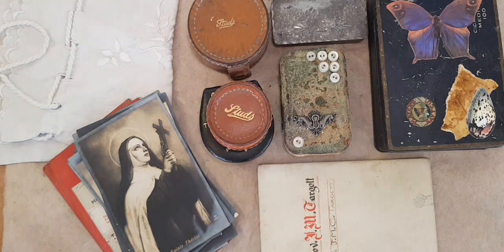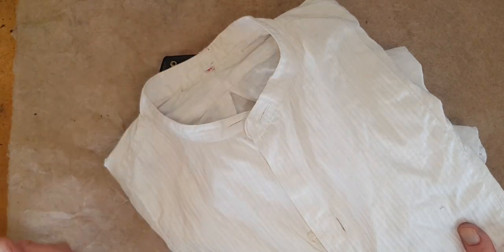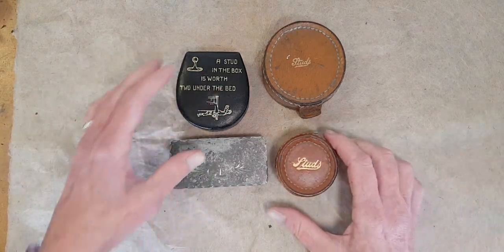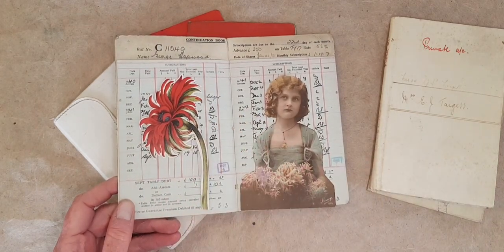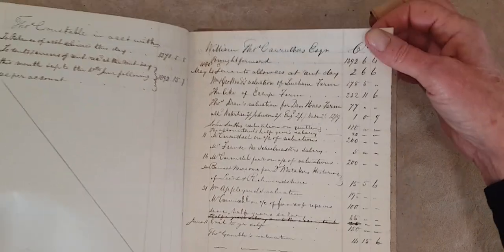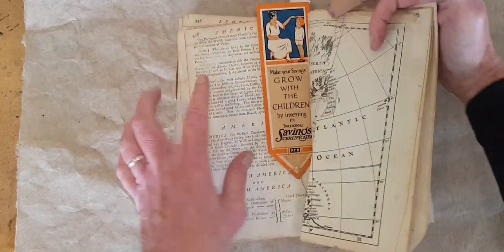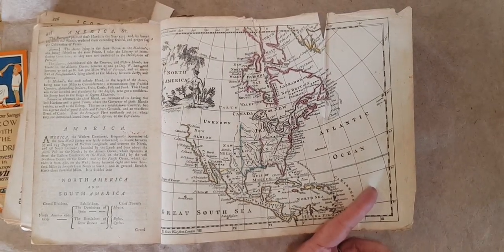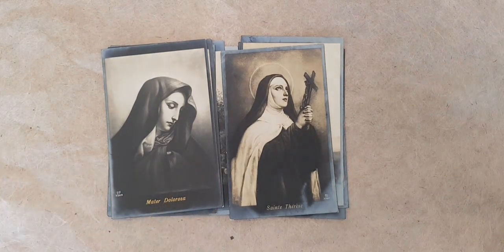Vintage Haul: What's New in the Studio - Handwritten Ledgers, Old Post Cards, Maps, and More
Today I am showing a recent haul of vintage book and paper ephemera and other brocante here in my studio: stud boxes, old ledgers and bank books, sacred art post cards from the 19th century, and a handmade, whimsical travel shrine.

Printable scans of vintage French post cards with sacred art images are here on Etsy:

To buy any of the items shown in today's video, the prices are here (USD).

Vintage tin travel shrine with match safe: $85 plus $19 worldwide shipping (£4 UK shipping)

SOLD: Larger Ledger 1832: $53 plus $17 worldwide shipping (or £3 UK shipping).

Bank book buff with hard cover: $24 plus $11 worldwide shipping (£2 UK shipping)

Bank book book with wrap-around cover "Westminster Bank Limited": $30 plus $17 worldwide shipping (£3 UK shipping)

Thin red bank book with linen covers: $20 plus $11 worldwide shipping.

Interested in buying original paper and vintage ephemera bundles full of cards, paper, handwritten pieces, lace, and more? Check it out here:

Please see my online courses:
The Book of You: Making and Keeping an Illustrated Journal if you want to find out more about adding easy, no-fail drawings, found paper collage, lettering, blocking layouts, and much more, check out the link here: